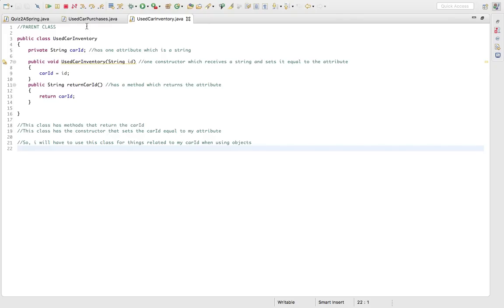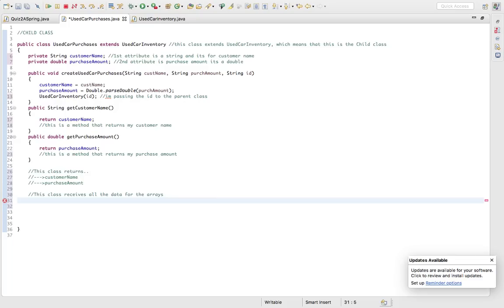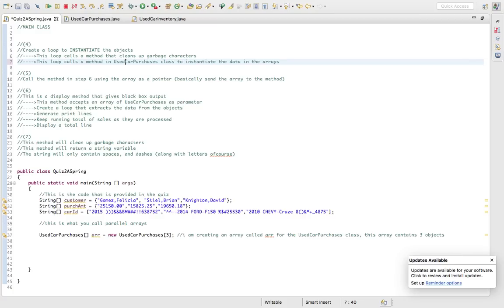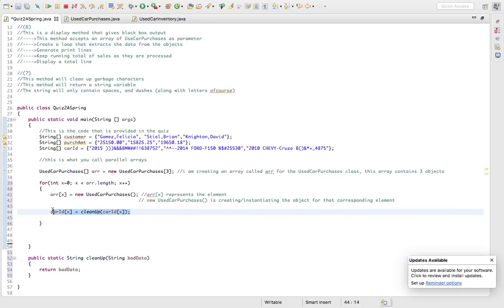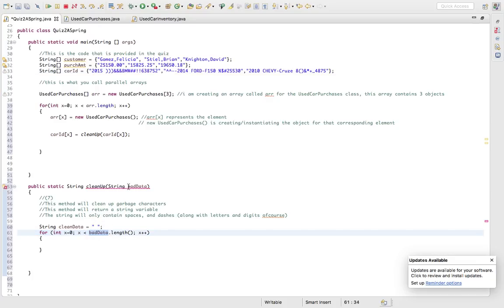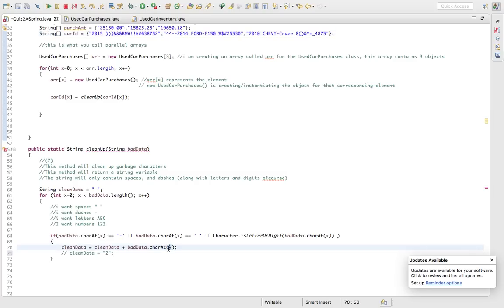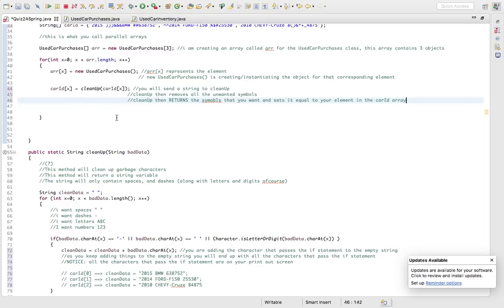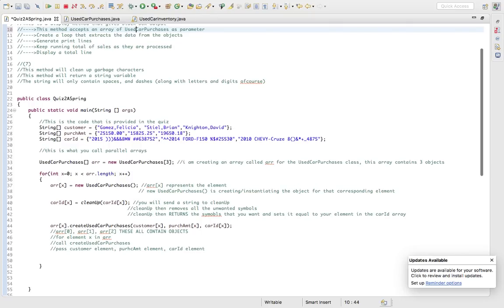Java Quiz 2 Knighton UsedCarInventory Class